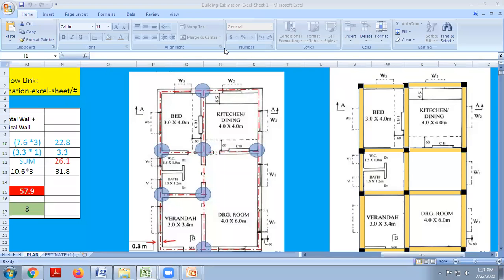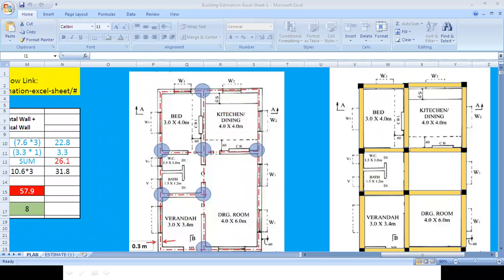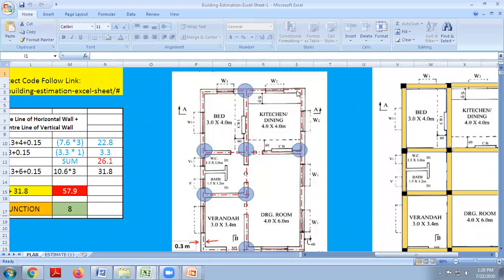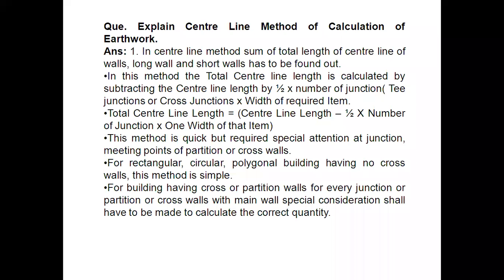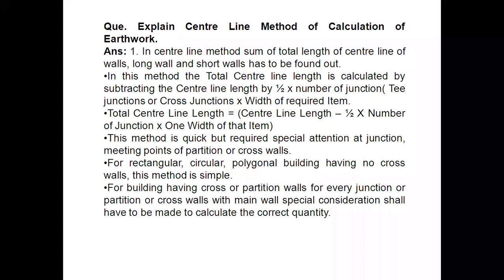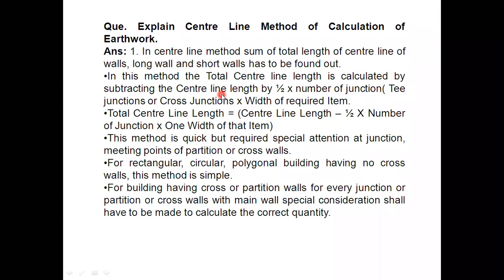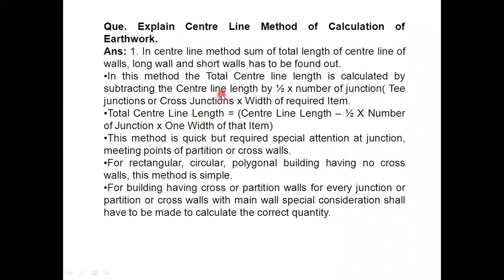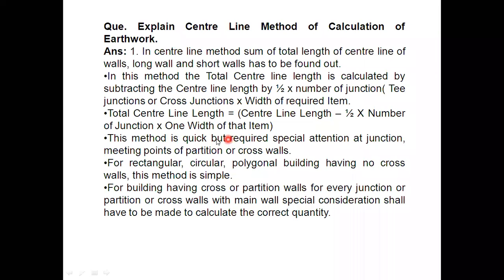QSV UNIT 2 PART 8